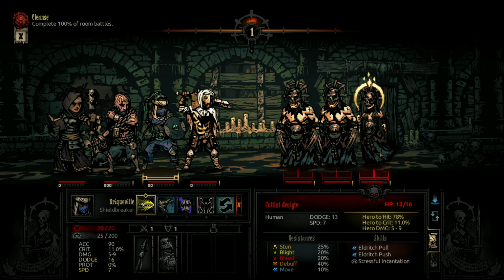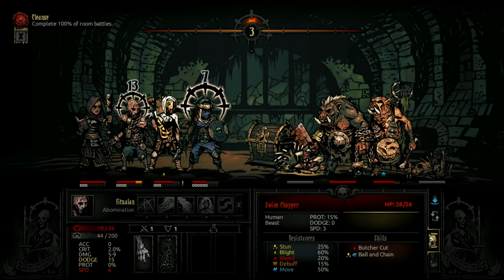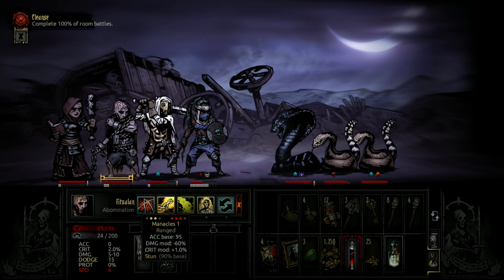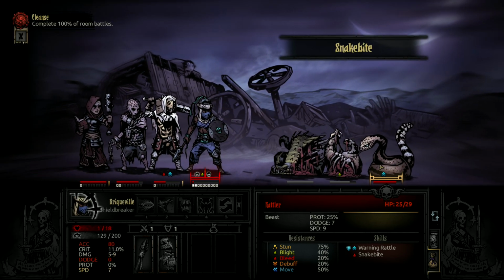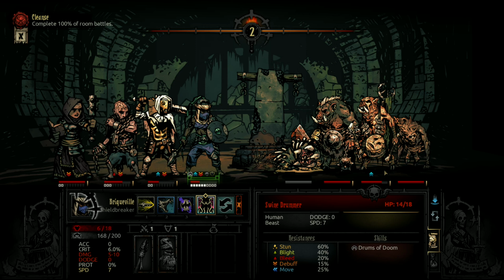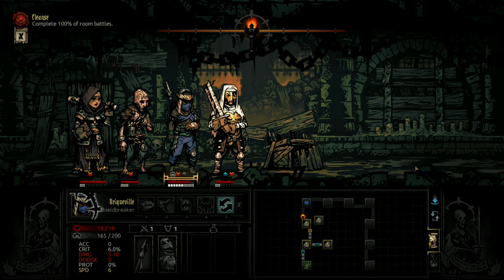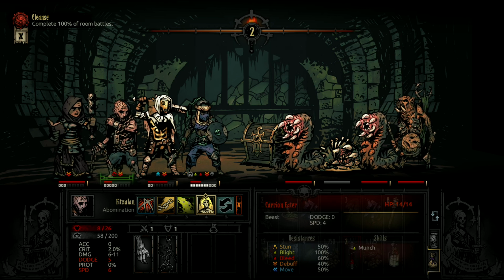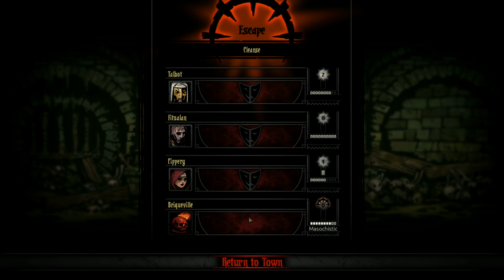First Time With The Shieldbreaker. It Doesn't Go Well. | Darkest Dungeon 2024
Revisiting this highly thematic roguelike from 2016.